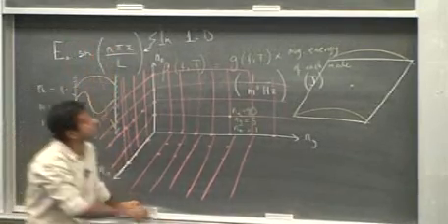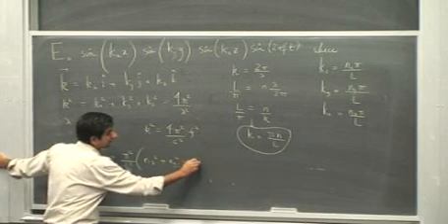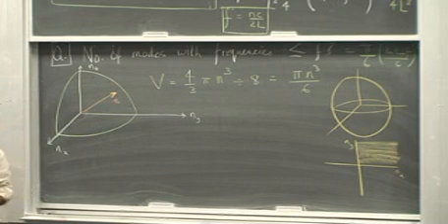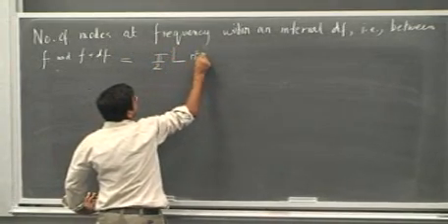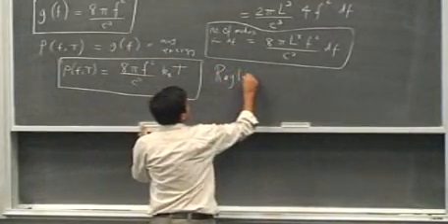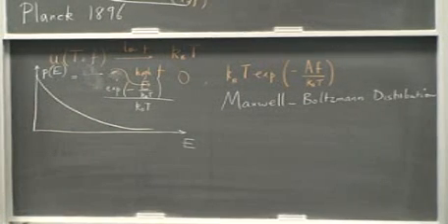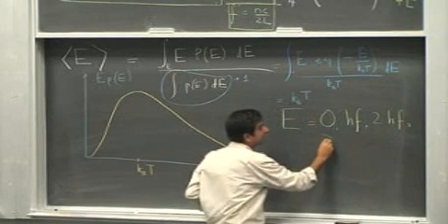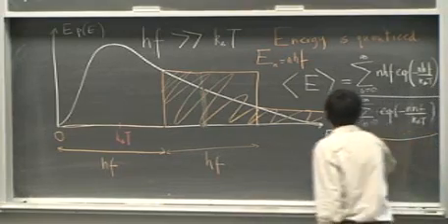Modern Physics Lecture 2 C: Blackbody radiation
Modern Physics course, Fall 2011, LUMS. Instructor: Dr. Sabieh Anwar